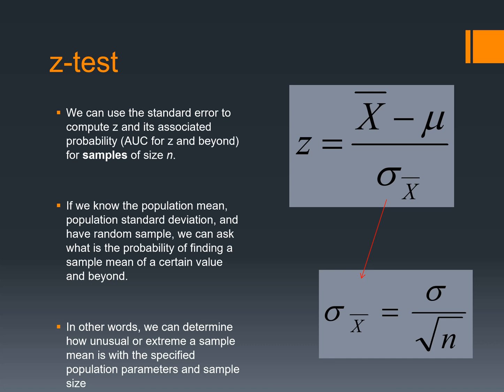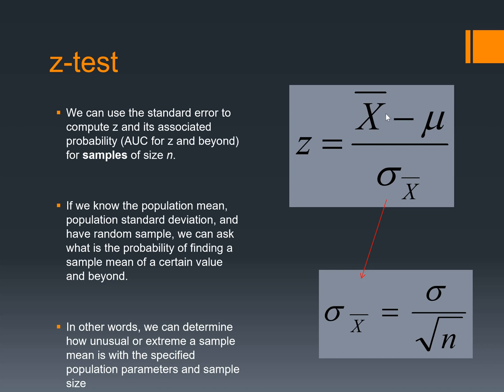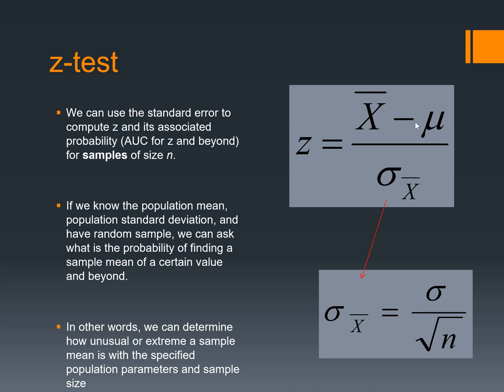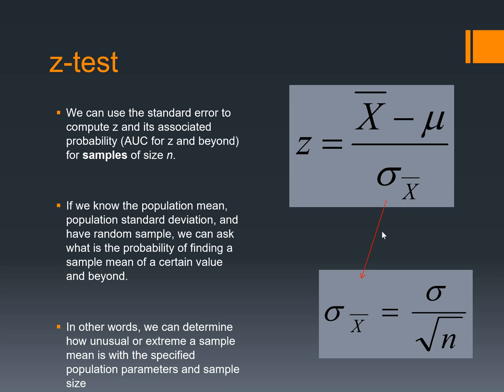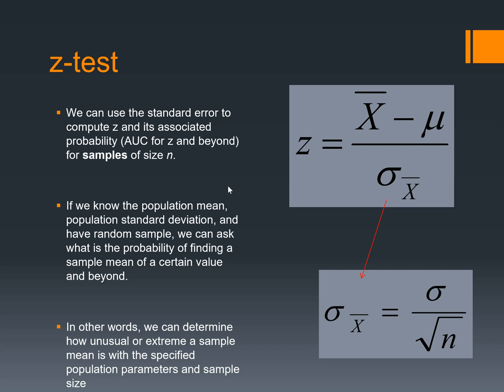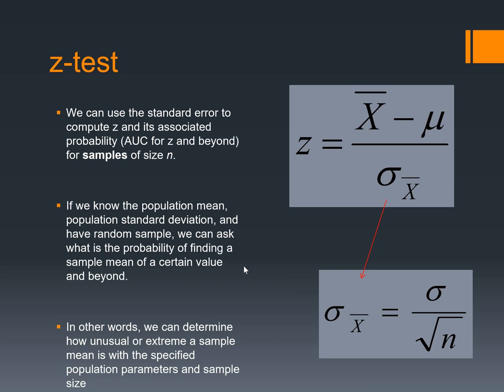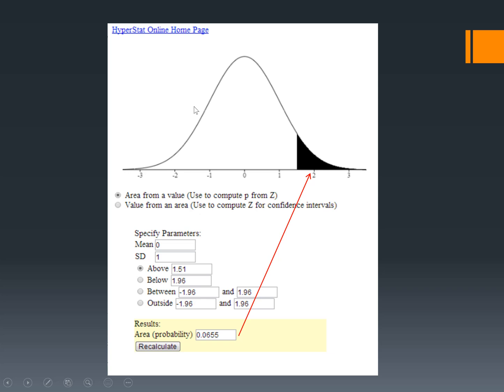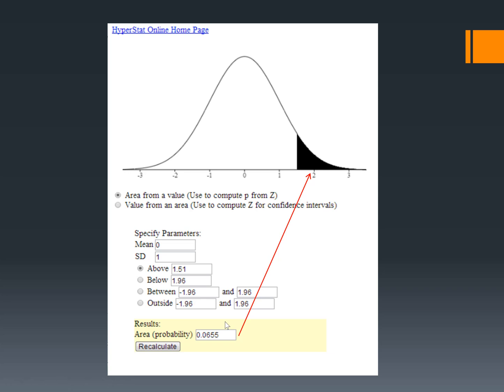z test for comparison of means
A brief explanation of the z test for comparison of means.